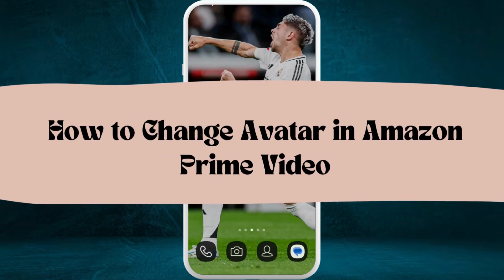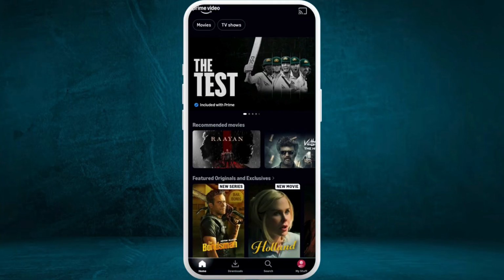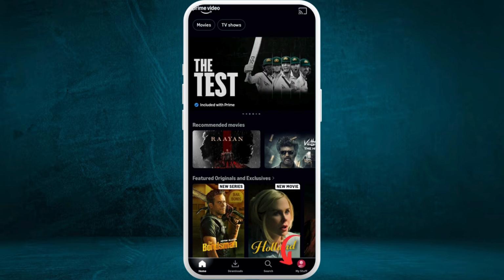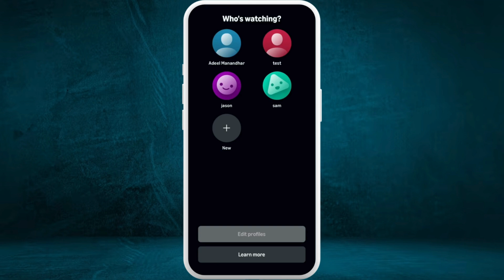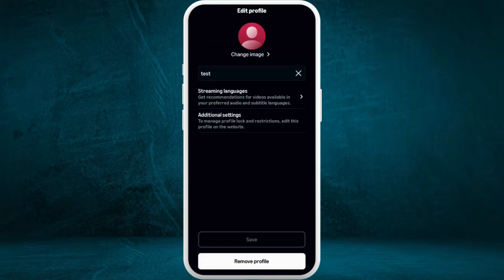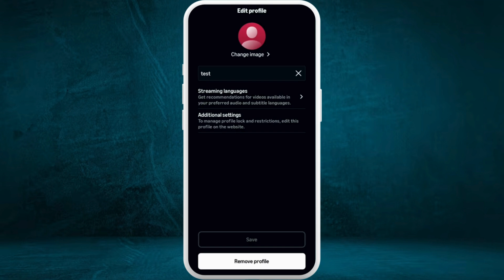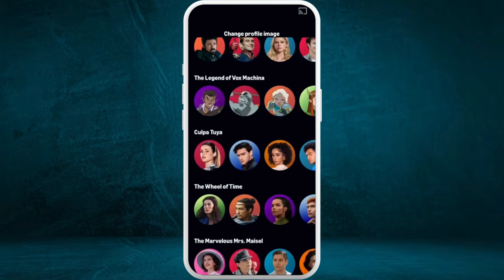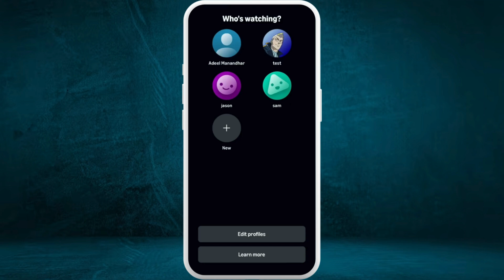How to Change Avatar on Amazon Prime Video 2025?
Want to personalize your Amazon Prime Video profile? This step-by-step tutorial shows you exactly how to change your avatar on Amazon Prime Video in just a few taps. Whether you're updating your own profile image or customizing avatars for your family members, this guide helps you navigate the Prime Video app settings easily—on both mobile and desktop. Give your profile a fresh look today!